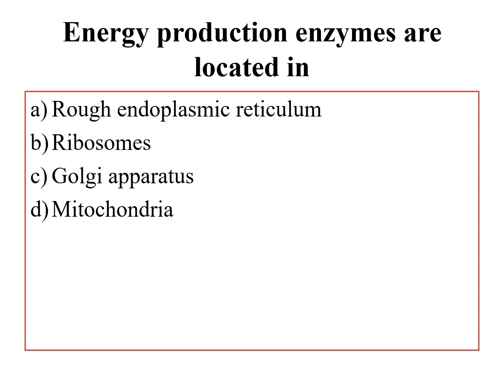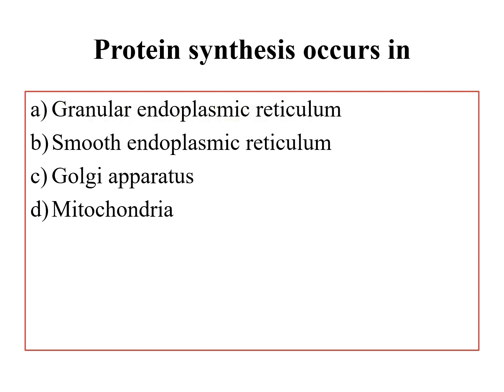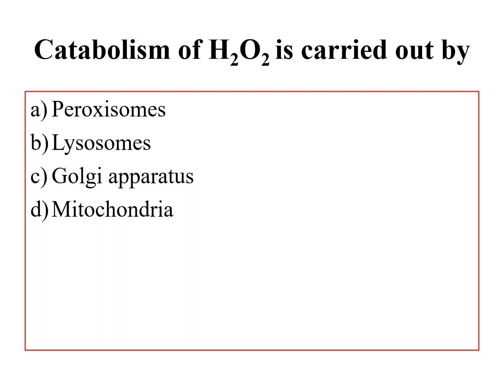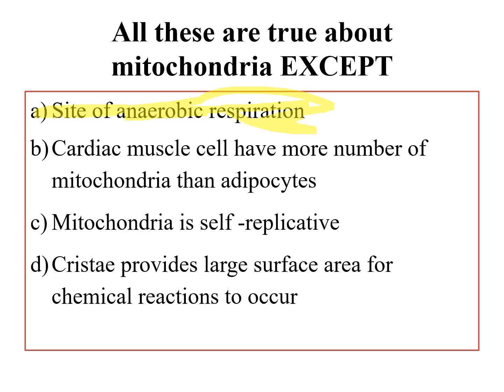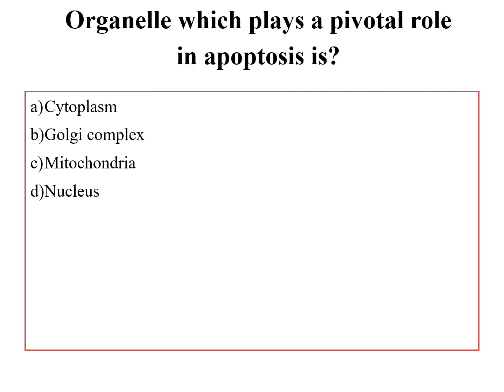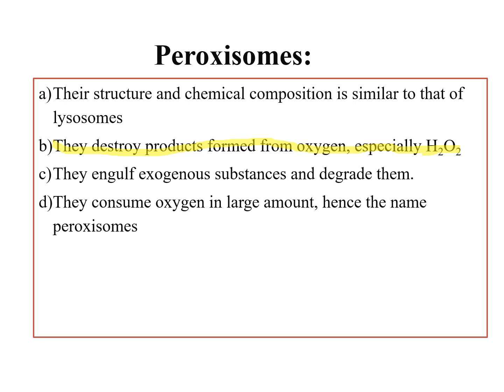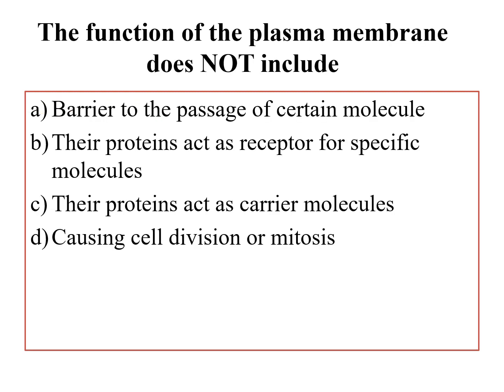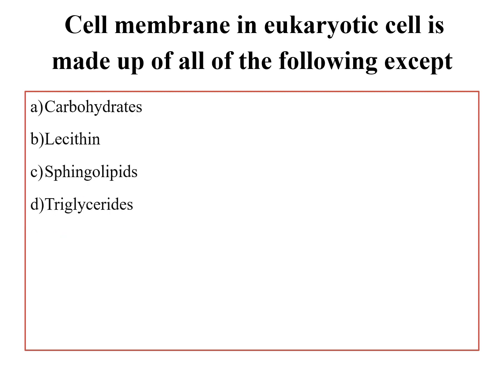Cell & organelles MCQs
check the video and try to answer MCQS